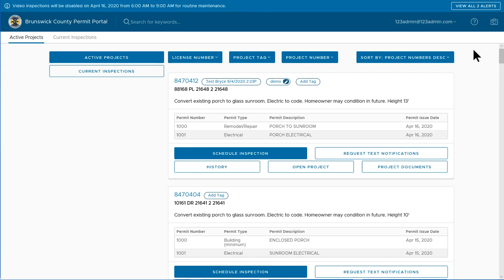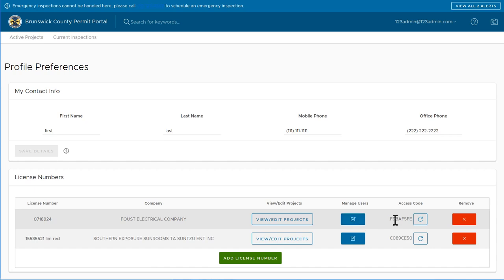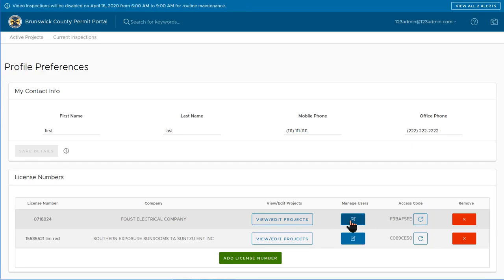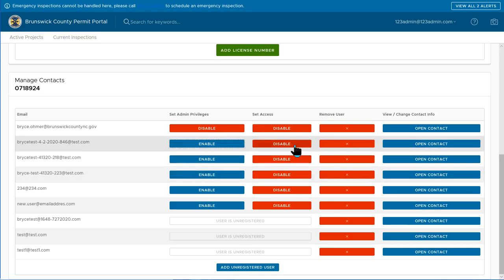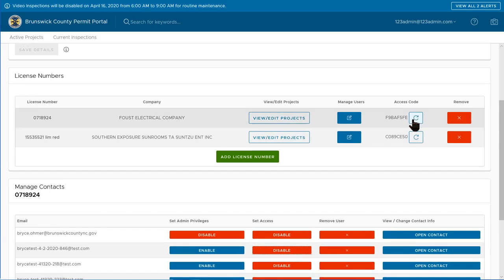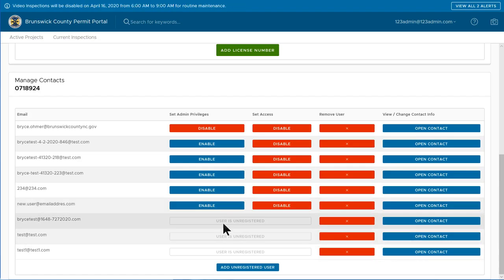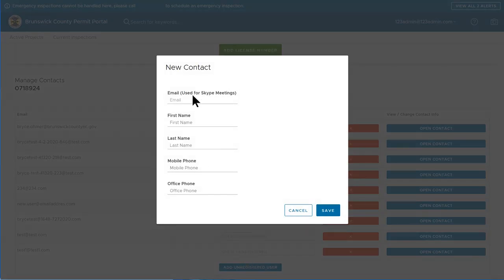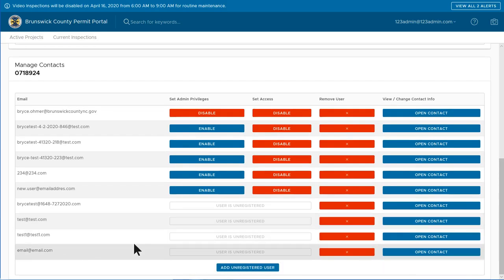Contractor Portal License Administration